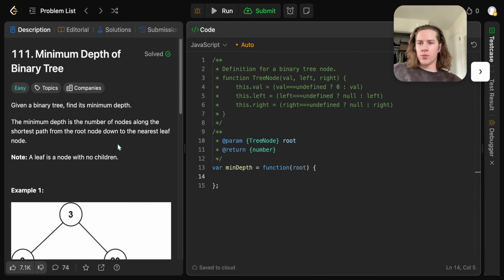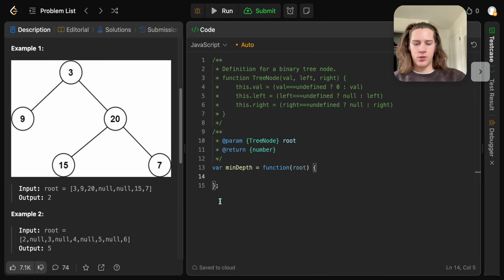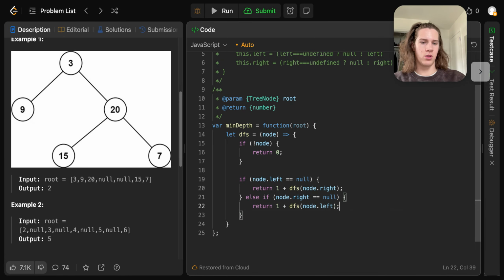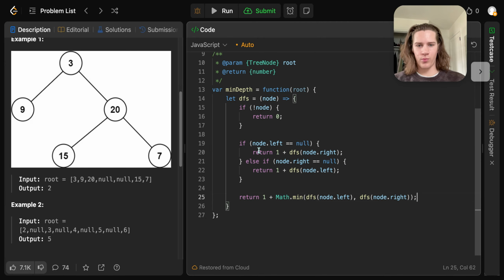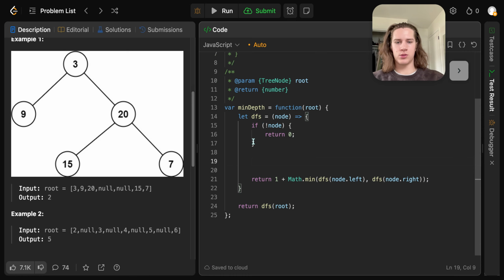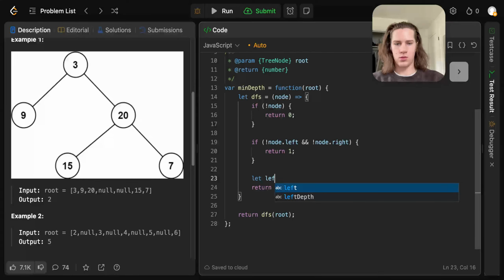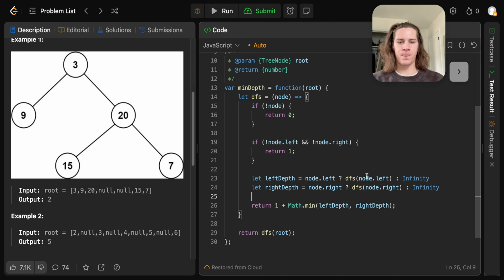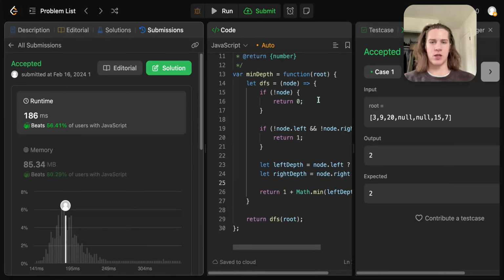Minimum Depth of Binary Tree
How to find the minimum depth of a binary tree. LeetCode #111